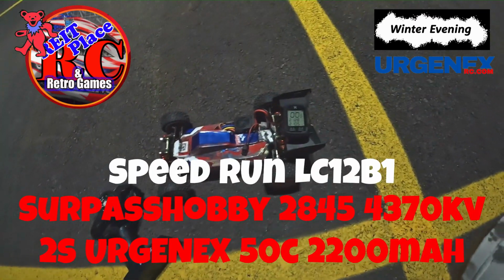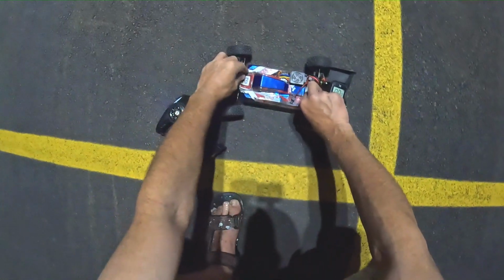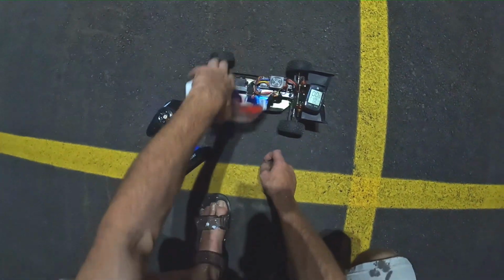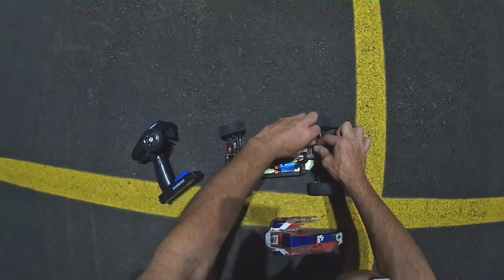Ultimate Speed Test: Surpasshobby 2845 4370kv Motor On 2s Lipo - Lc12b1 Lightning - Speed run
Speed RUn LC12B1 QUick Check on new Motor SurpassHobby 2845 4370kv   2s Urgenex 50c 2200mAh

35mph run with our  LC12B1 running a Surpass  Hobby 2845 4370kv -  60a esc RAZ clone -  winter evening ceramic wheel bearings - 2s 2400mAh 50c LiPo

Dumbo G reciever...
X6DCG mini Receiver for 1/10 1/8 Crawler Axial SCX10 D90 RC Car Boat X6 X4 X5 2.4G 6CH Transmitter

Surpass Hobby 2845 RocketRC 4370kv
Rocket 2845 F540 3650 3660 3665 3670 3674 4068 Waterproof Brushless Motor for 1/10 1/12 RC Car WLtoys 12428 WPL Car Accessories

RAZ 60a esc
Waterproof 60A RC Brushless ESC BEC Car Parts Electric Speed Controller with 5.8V 3A BEC for 1/10 RC Car Truck

X-Team and DiamondHobby
Store Front